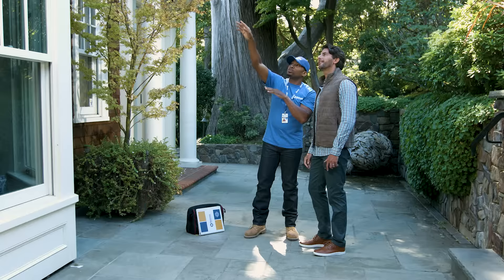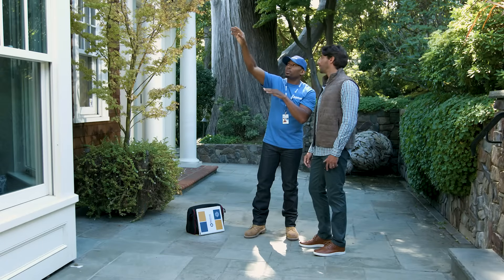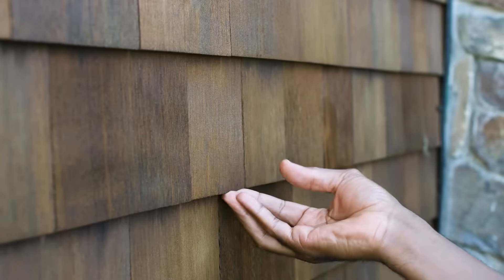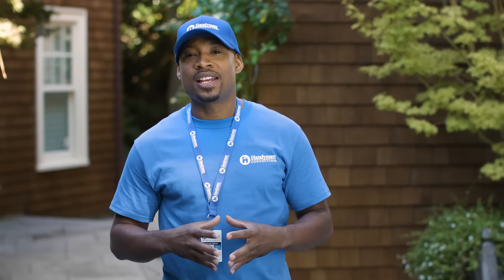Handyman101 C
How do you know your home is in the need of home repair services? Look around your windows for any damage, check your singles and ventilation screens. Call our craftsman at Handyman Connection and we will do the work for you!